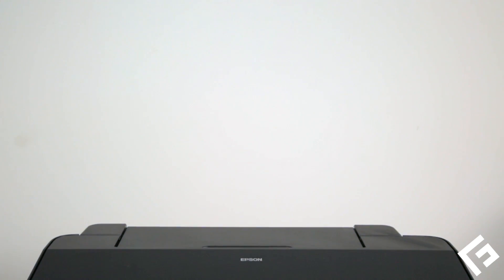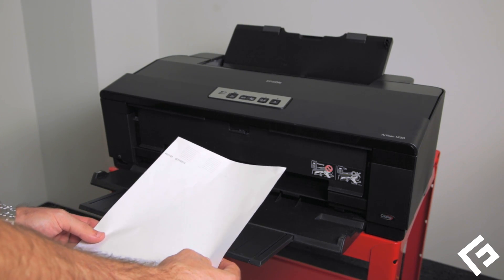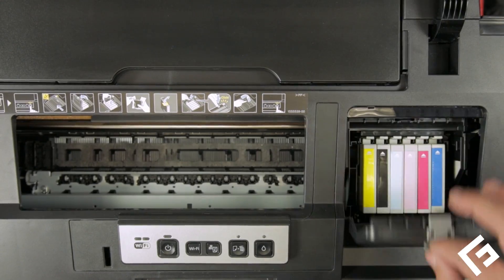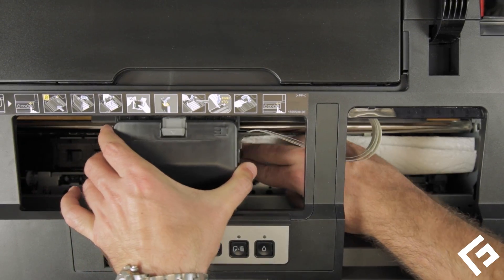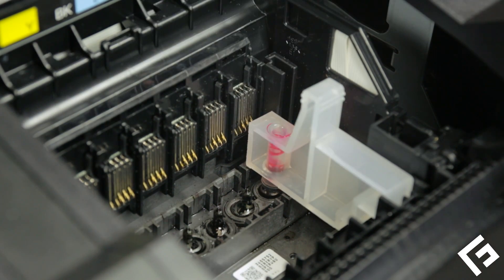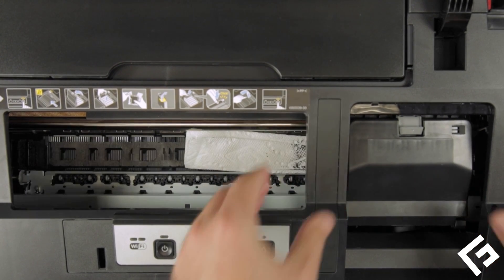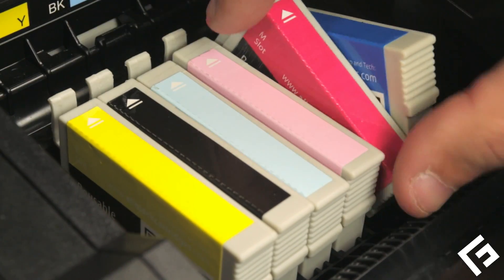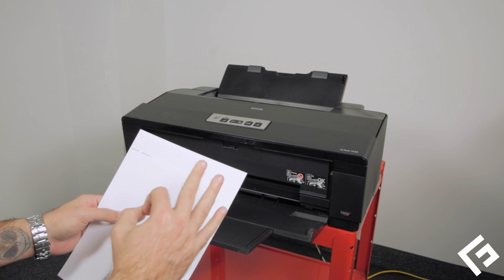How to Clean a Severely Clogged Epson Desktop Print Head – Freehand Graphics™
This is a third party advisory solution and constitutes no responsibility by Freehand Graphics, Inc. Use of Freehand's Amaze-Ink is strongly advised. Use of untested cleaners may lead to undesirable results. In this video we walk you through the process of clearing a severe clog in the print head of an Epson 4900 inkjet printer. The process is very similar for any model of wide format Epson inkjet printer.

Transcript: In this video I will walk you through the process of manually cleaning the printhead of an Epson desktop printer. This should be done in the event of a clog. Done regularly, this will avoid clogging while extending the life of your printer.

For this example, we will use an Epson 1430 but this process will be very similar for any of these Epson desktop printers. We will be using Freehand’s Amaze-Ink Liquid Clog Buster Kit that can be purchased from solutionsforscreenprinters.com. You should be sure to have an ample ink supply, have already printed a nozzle pattern test print, know the printer is clogged and tried using Epson’s method of cleaning. The supplies you’ll need to clean the printhead are Freehand’s Amaze-Ink Liquid Clog Buster Kit and paper towels. Let’s begin.

First, let’s free the printhead from the docking station. Open the cover, then press the ink button to free the printhead. Remove power from the printer or the wall. Open the ink cartridge cover, remove the ink cartridges then set them aside on a paper towel. Close the ink cartridge cover then gently slide the printhead out of the way to the left. Take a sheet of paper towel and fold it until it will fit under the printhead path. Gently slide the printhead over the paper towel to the ink replacement position. Be careful not to rip or fold up the paper towel. Gently place the Amaze-Ink cartridge slot adapter into a cartridge slot as you would a normal ink cartridge. Be sure that the ink spigot is properly inserted into the cartridge slot adapter. Inject approximately one milliliter of Freehand’s Amaze-Ink Clog Buster into the cartridge slot adapter. Repeat for each ink cartridge location.

[Music]

Gently scrub the printhead on the paper towel. Leave the printhead on the paper towel for 45 minutes or more.

[Music}

Gently scrub the printhead again. Then gently push it out of the way to the left. Remove the paper towel then gently move the printhead back to the ink replacement position. Open the cartridge cover, receipt to the ink cartridges. Plug in the printer’s power cord, then press the power button to start the printer. Let’s print another nozzle pattern test print.

[Music]

It should be clean, or much cleaner than before. If the nozzle pattern is still showing clogs, clean the printhead again using Epson’s utility. Still clogged? Repeat this manual cleaning process. Still having an issue or need some advice? Submit a tech support ticket from softwareforscreenprinters.com.